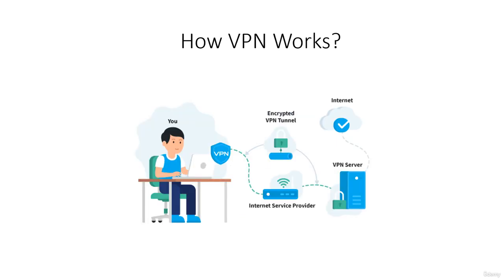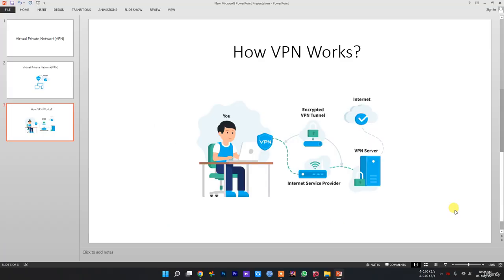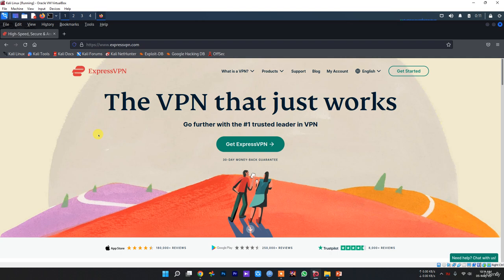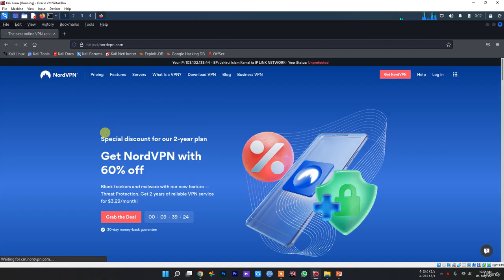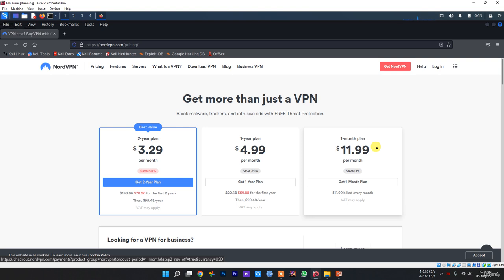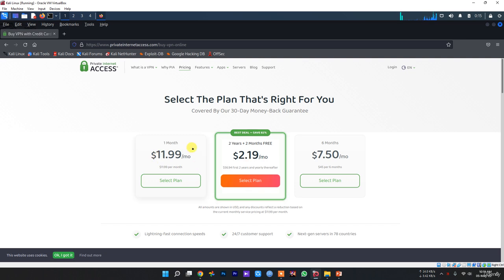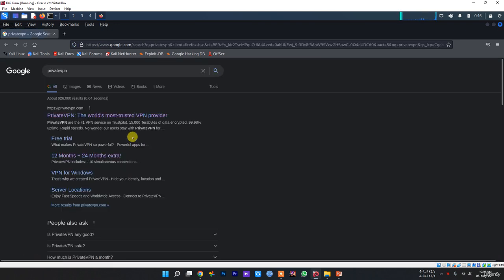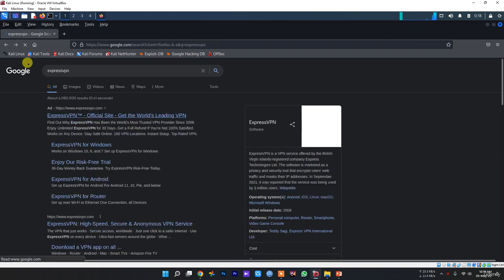27 Basics of Virtual Private Network & Which one is the Best